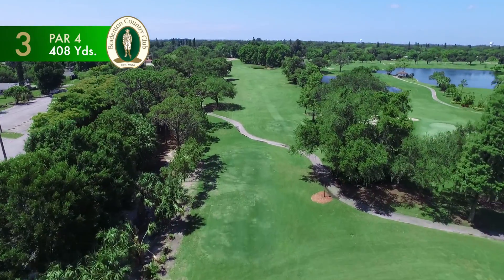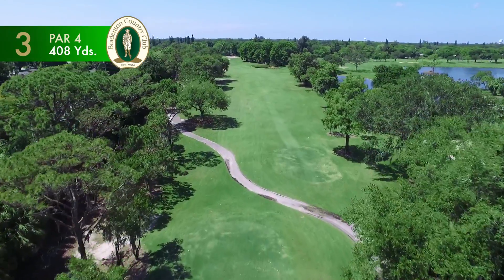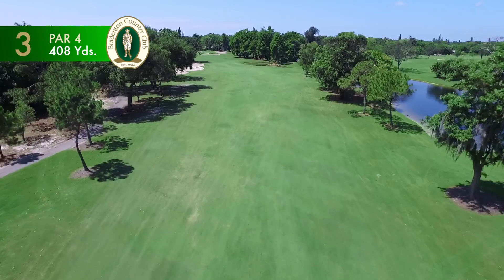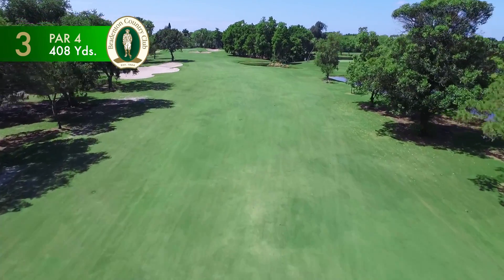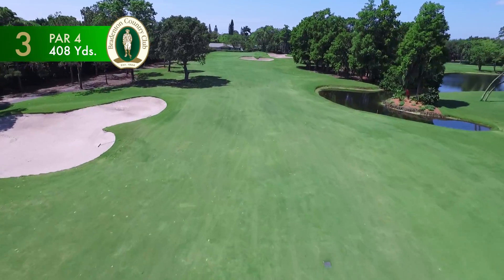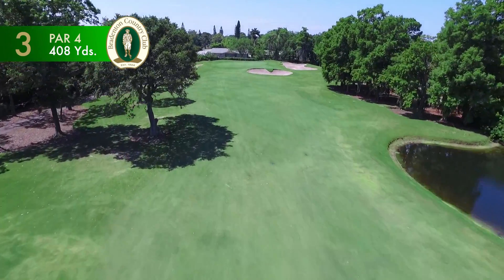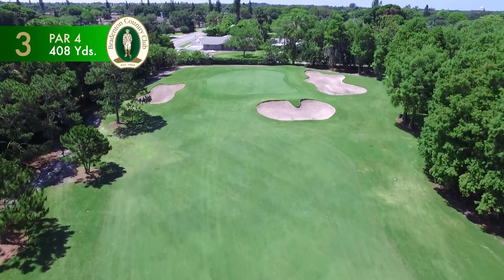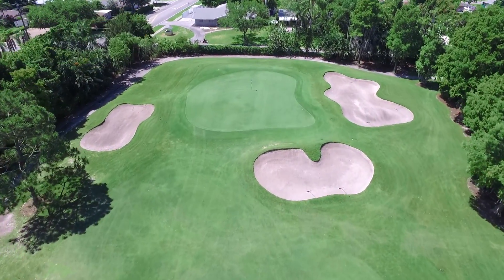BCC Hole 3